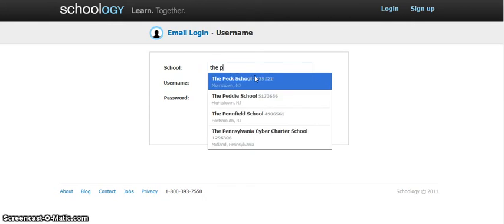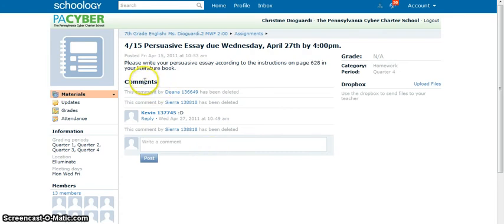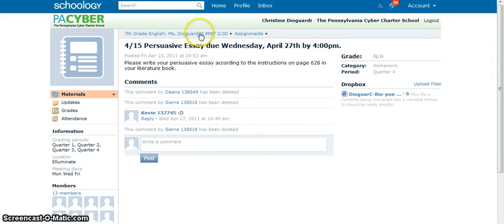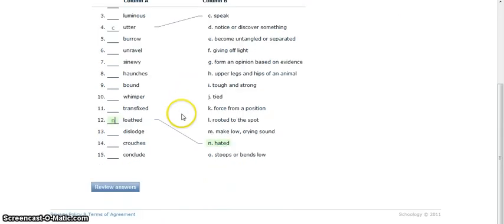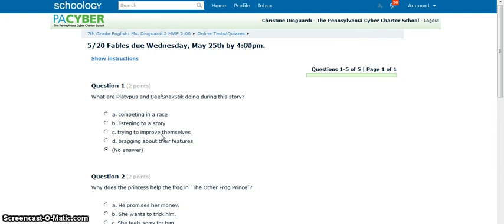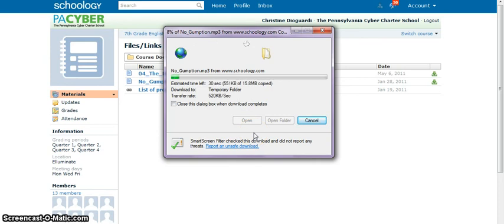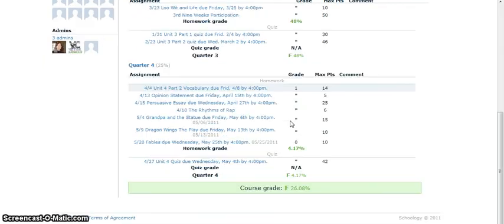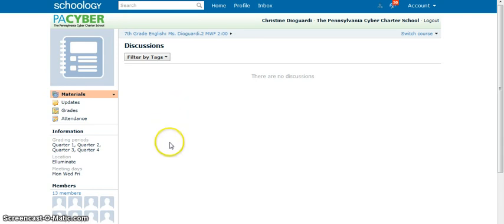Worked Example Schoology.avi